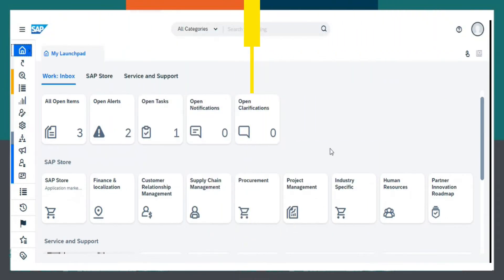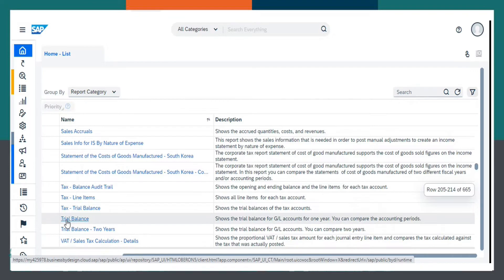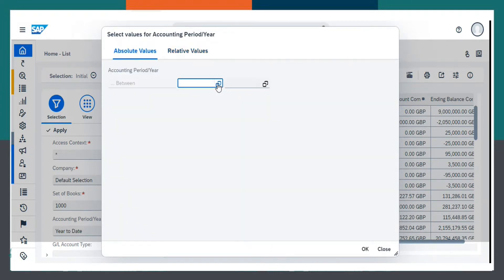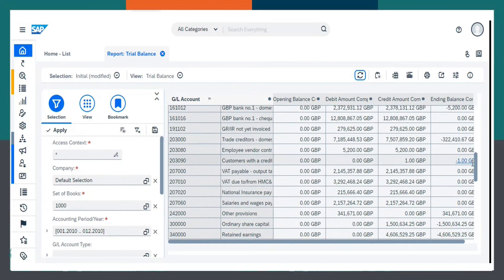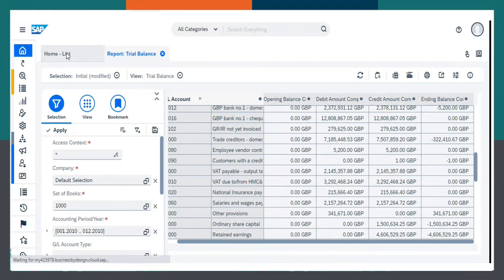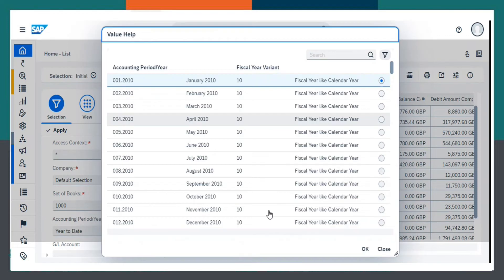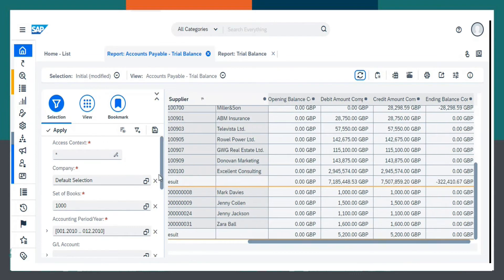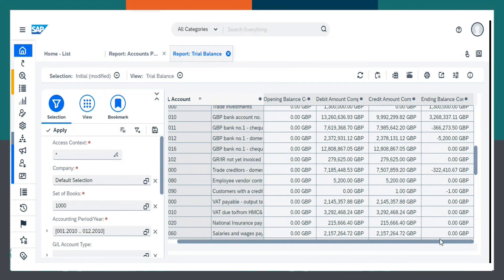Extracting Trial balance from ByDesign (Part-2) | SAP Business Solutions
In this demo of SAP Business ByDesign, you’ll see how you can extract trial balance from the General Ledger. A demo by Target Integration’s SAP Consultant, Deepika. For the part 1 video, Trial balance from SAP Business ByDesign| Target Integration | SAP Business ByDesign Demo

Target Integration is a silver partner of SAP Business One and an Open Ecosystem partner of SAP ByDesign.

Target Integration is an ISO 9001: 2015 & 27001:2017 certified company, which has years of experience helping businesses automate processes with innovative business software solutions.

We, as SAP partner can help you implement or integrate SAP solutions as per the needs of your business. We also offer training & support.